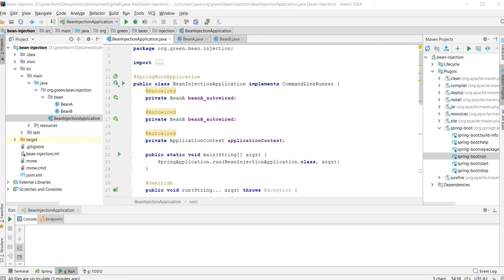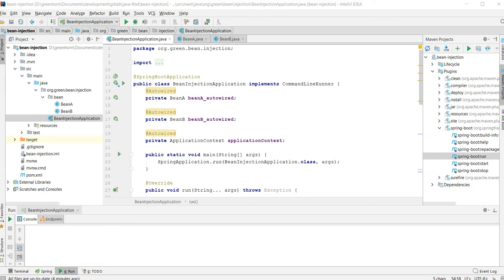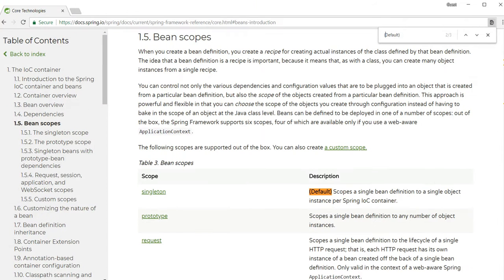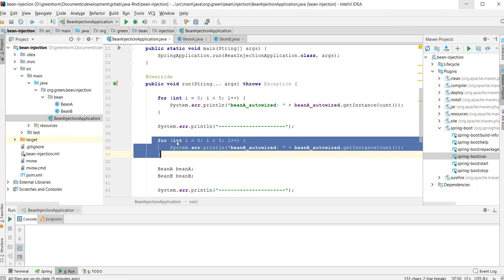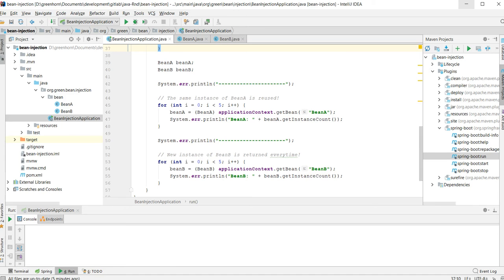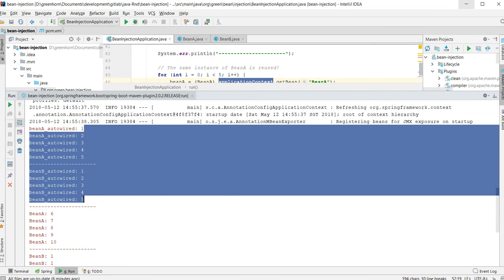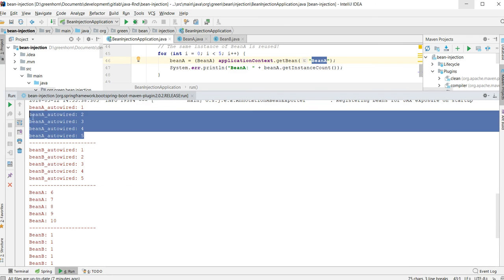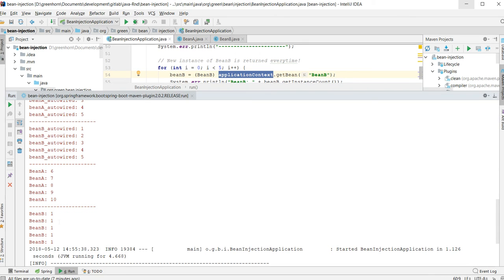How I used prototype scoped Bean